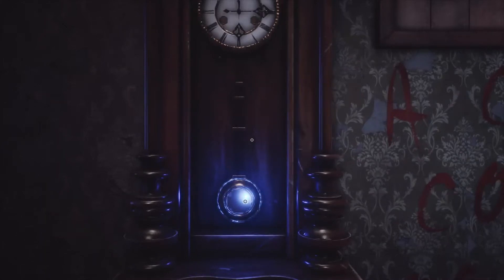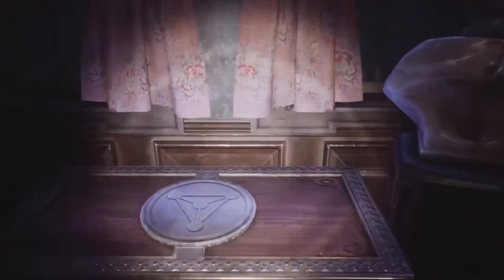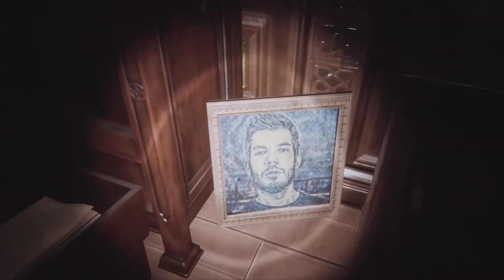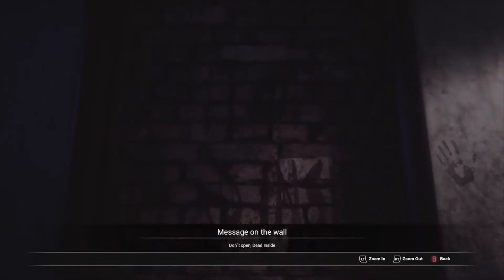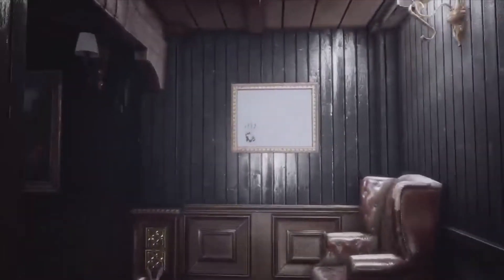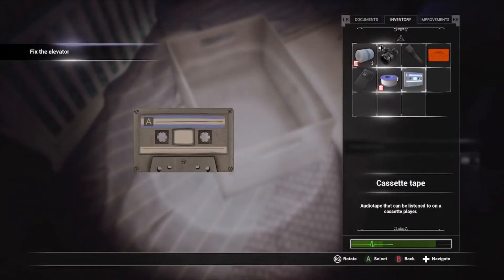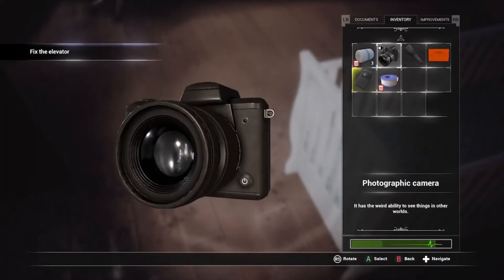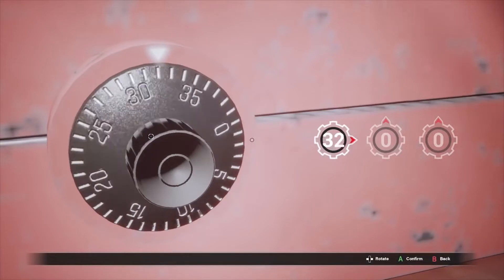We Meet HIM! / PT 2 Fobia ST Difna Hotel {INTERACTIVE HORROR GAMEPLAY}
Hey, loves I know it's been a while but were back at it.  Back with FOBIA ST DINFNA HOTEL, and it is available on Xbox, Ps and pc. So, I hope you still enjoy let's get into it.
-- In this part we meet the red lantern monster and start to learn the backstory ENJOY!!